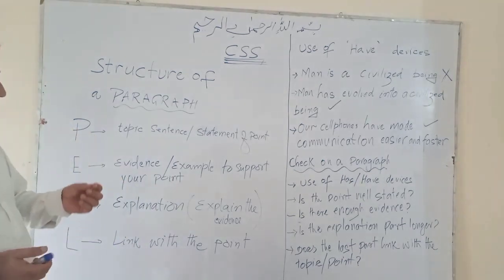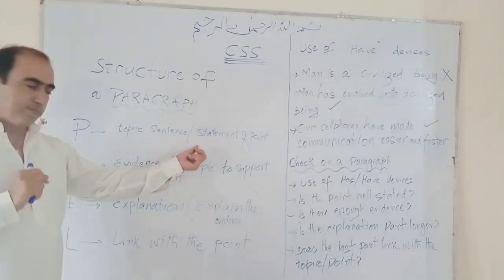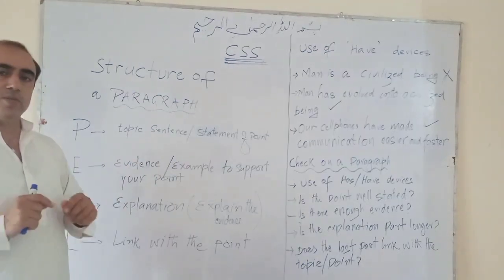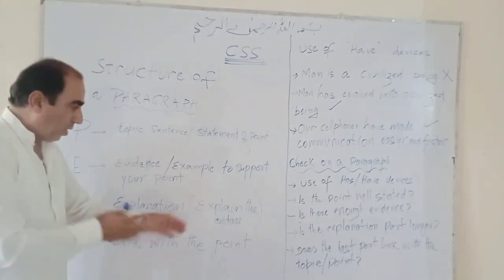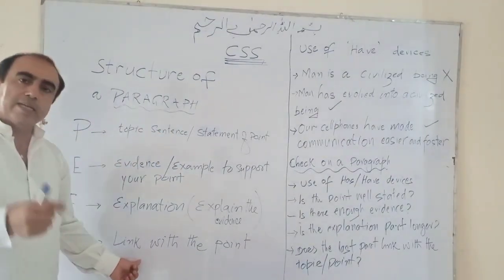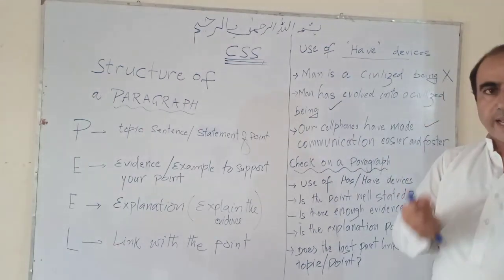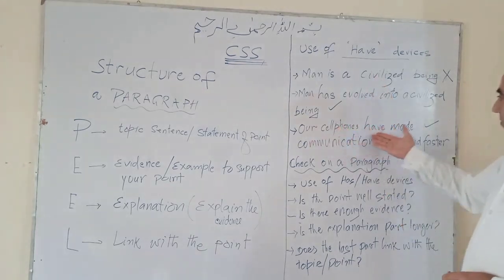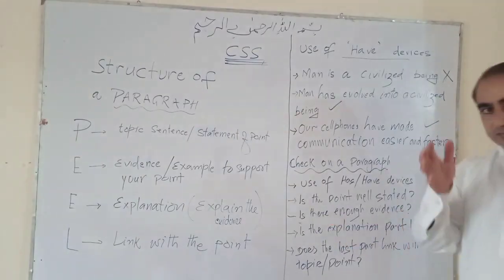Unlocking the secret of an amazing paragraph structure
This video lecture is useful for all those who are interested for improving their essay writing skills.
This video lecture explains how we can be an effective essay writer for CSS and PMS.